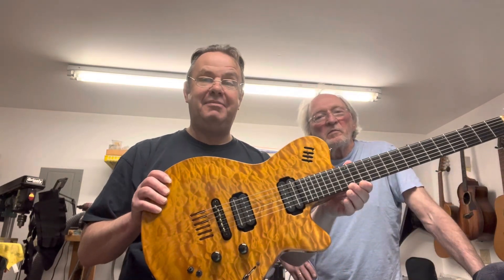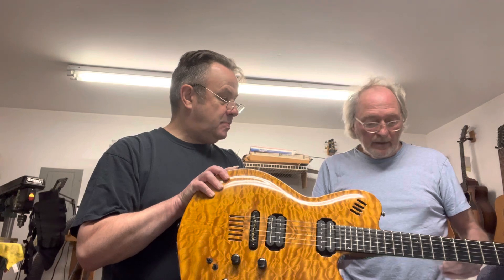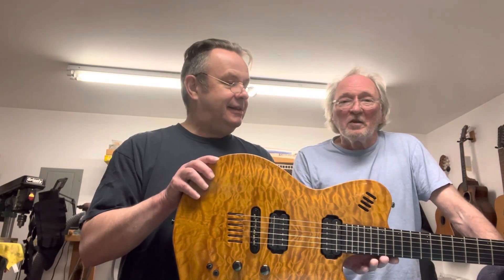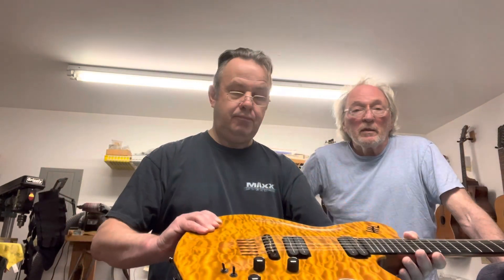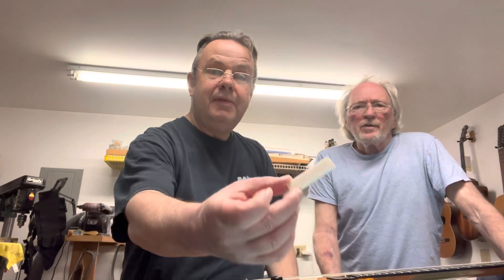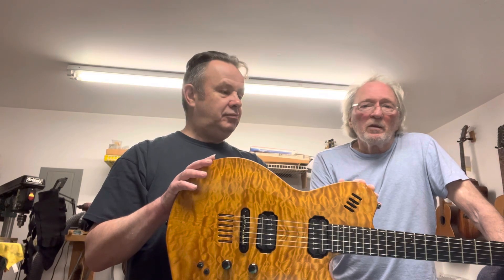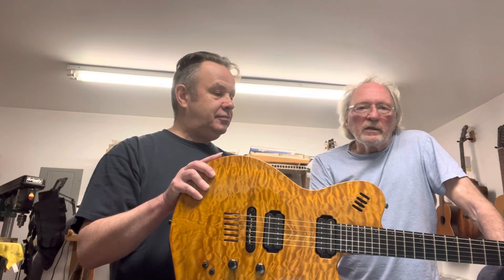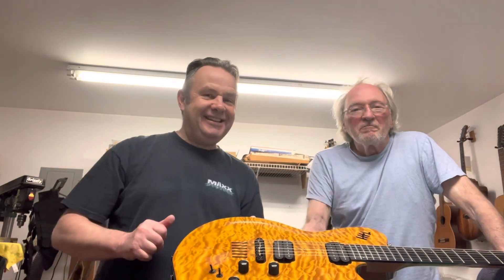TKs Guitar Tips- Episode 1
TKs Guitar Tips - talking all things guitar!
Discussing guitar maintenance, overall construction ,fretwork and bone nuts.

Pls call TK 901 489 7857 to get YOUR guitar worked on for maximum playability!